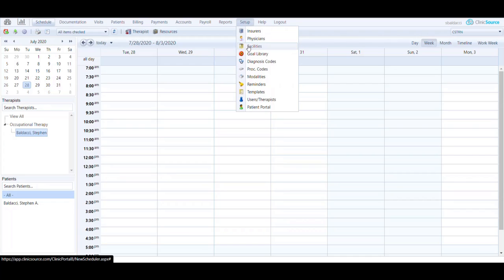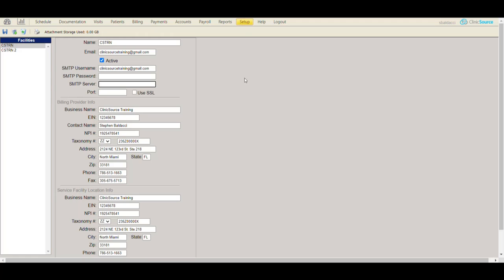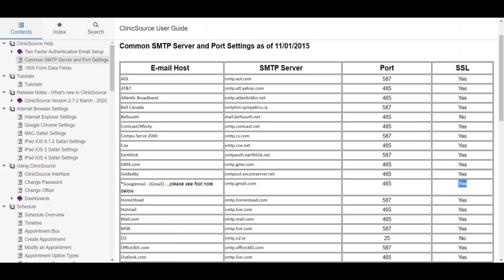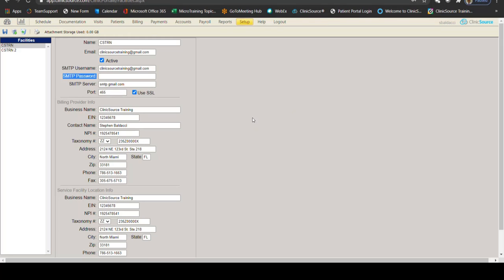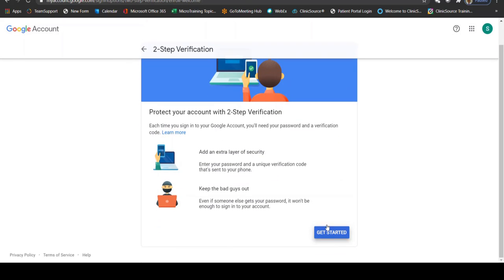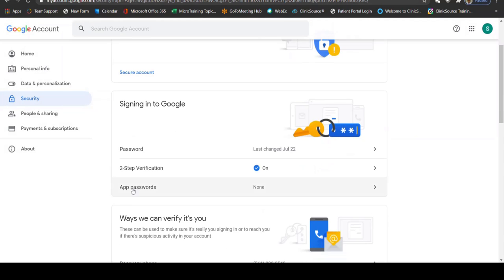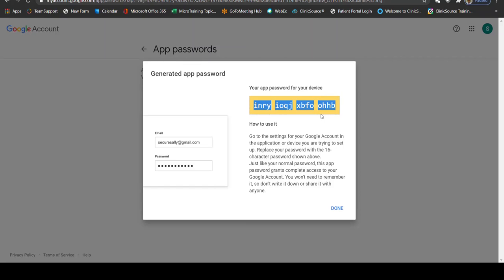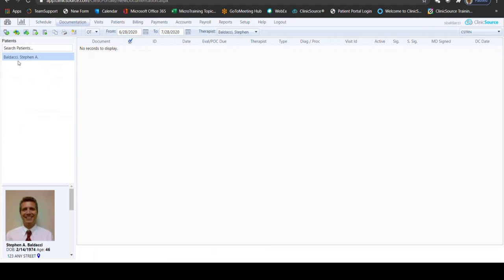Setting up Two Factor Authentication for Gmail (SMTP Setup)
In this video we will walk you through setting up two factor authentication in order to link your Gmail account to your SMTP credentials in ClinicSource (for secure emailing and faxing)